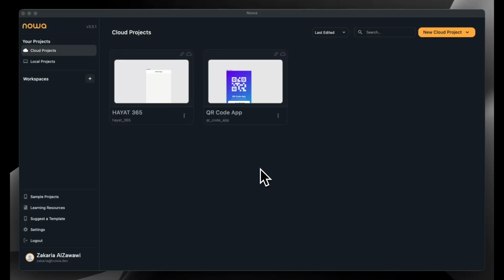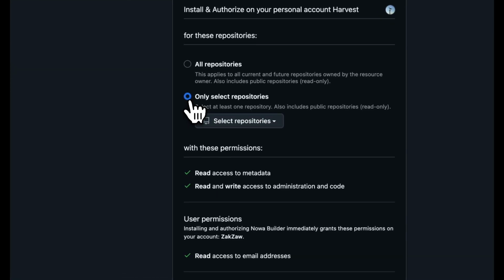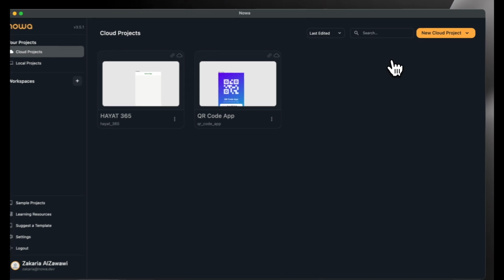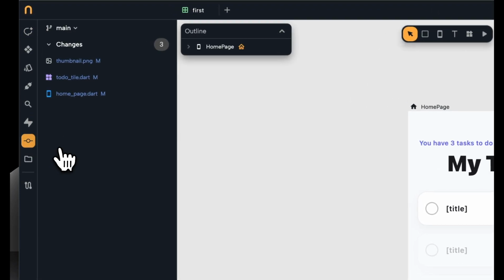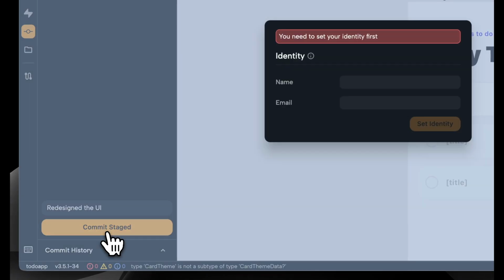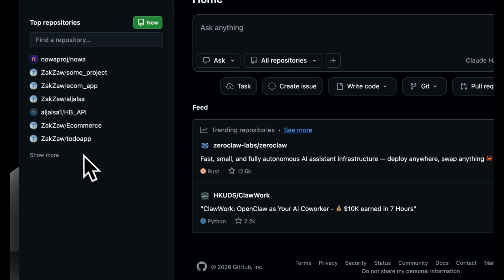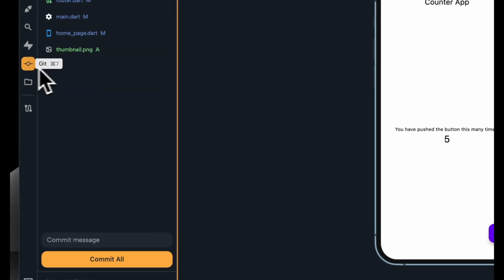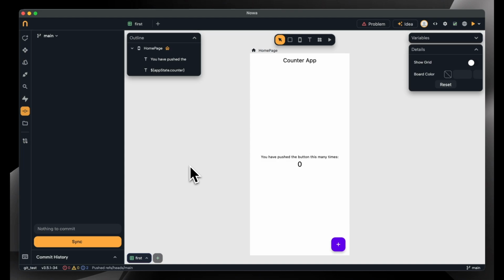GitHub with Nowa – Connect, Commit, Push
In this video, you'll learn how to use GitHub inside Nowa step by step — without touching the terminal.

Git can feel intimidating when you're just starting out, but Nowa makes version control simple and visual. In this tutorial, we’ll connect a GitHub repository, make our first commit, and push our project to GitHub while building a simple Restaurant Menu app.

By the end of this video, you'll understand how Git works and how to safely track your changes while building apps in Nowa.

In this video we cover:
-Connecting a GitHub repository to a Nowa project
-Understanding commits
-Creating your first commit
-Pushing your project to GitHub

If you're new to Git or want a simpler workflow for version control, this tutorial is for you.